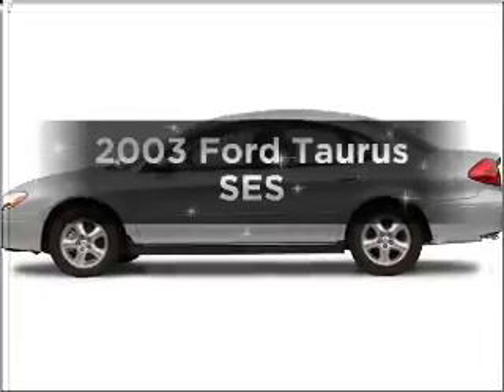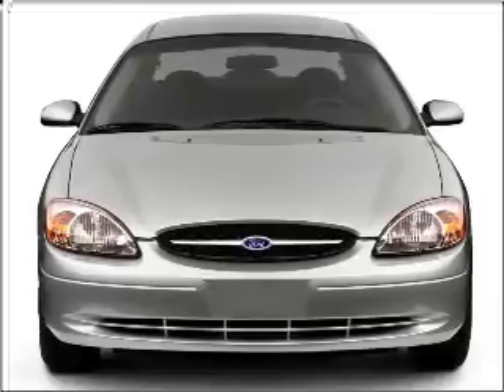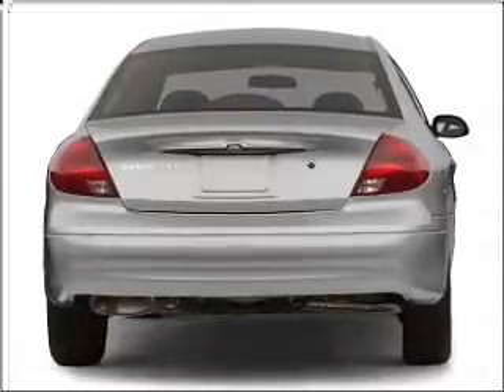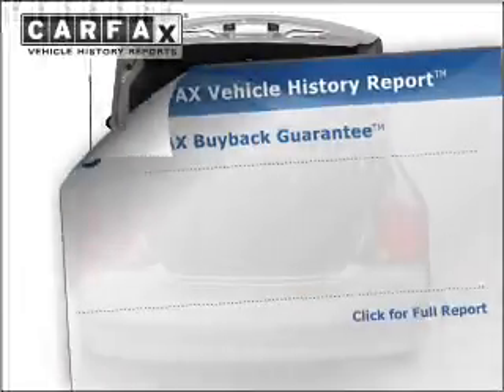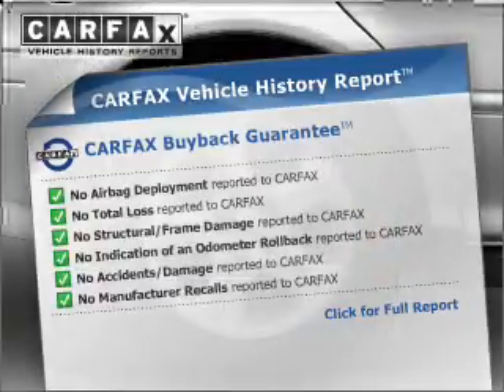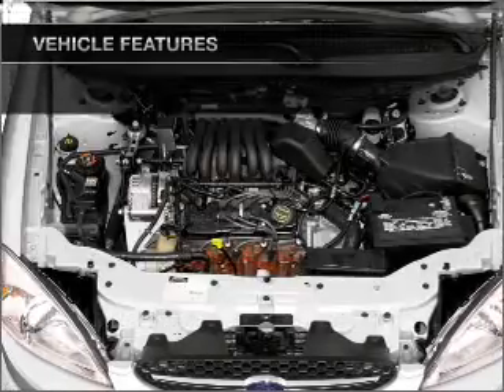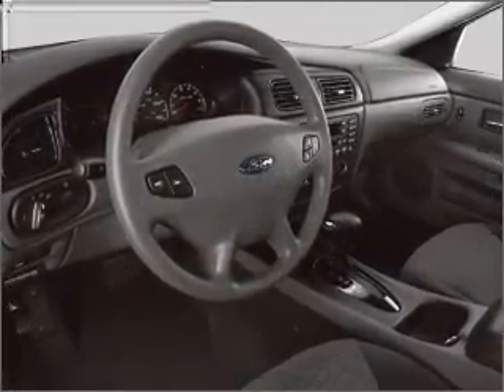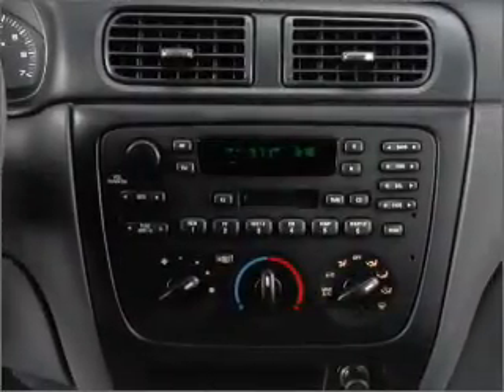2003 Ford Taurus - Antioch IL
Year: 2003
Make: Ford
Model: Taurus
Trim: SES
Engine: 3.0 liter 6 cylinder 12 valve
Transmission: 4-Speed Automatic
Color: Brown
Mileage: 113895
Address:
118 Rt 173